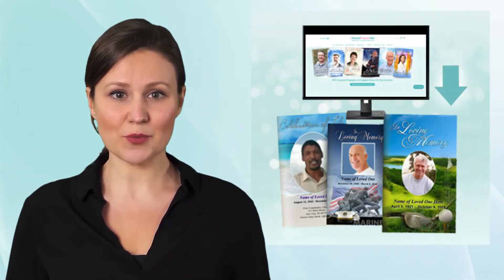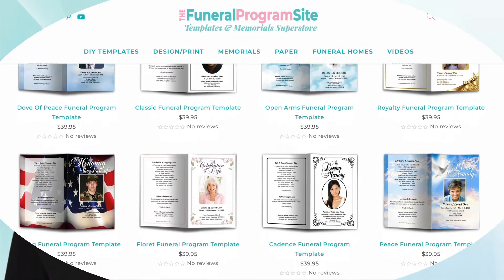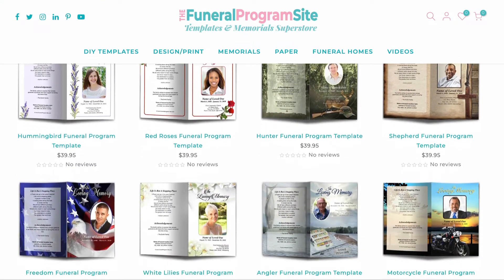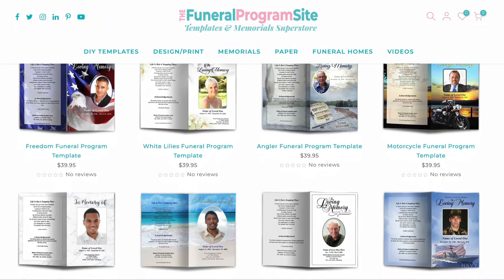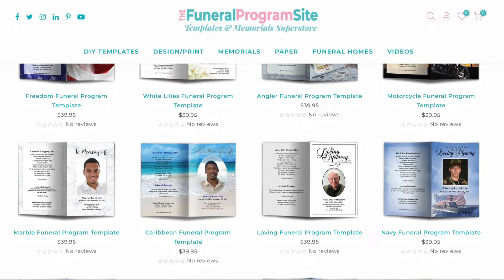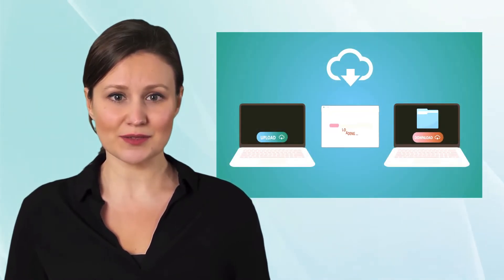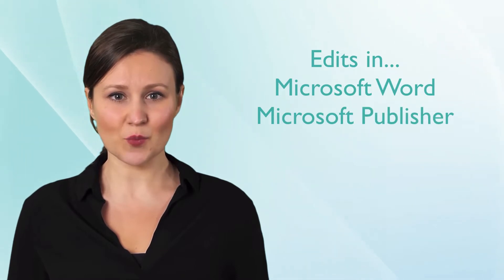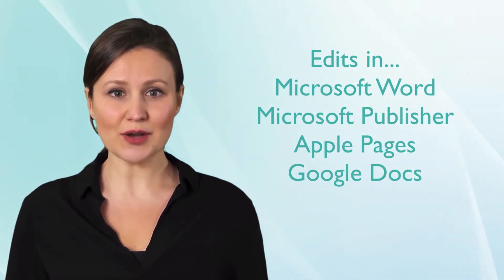Top 3 Ways To Make A Funeral Program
is the largest online supplier of DIY funeral program templates, printed memorials and matching personalized in loving memory and sympathy gifts.